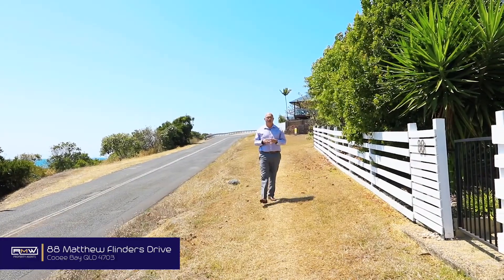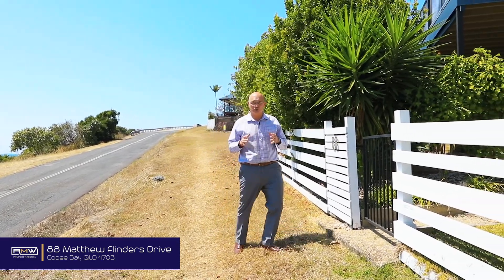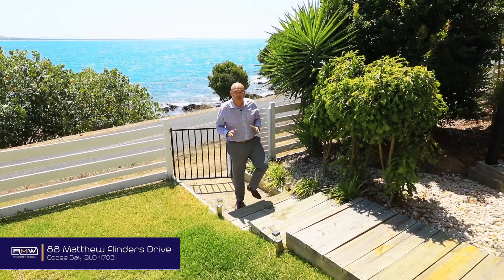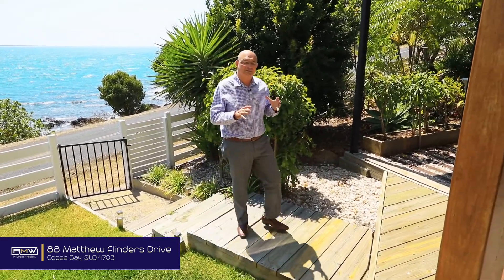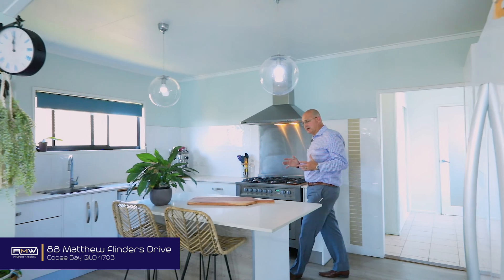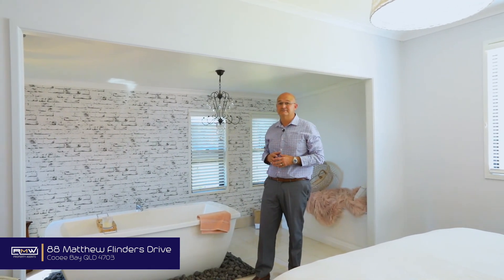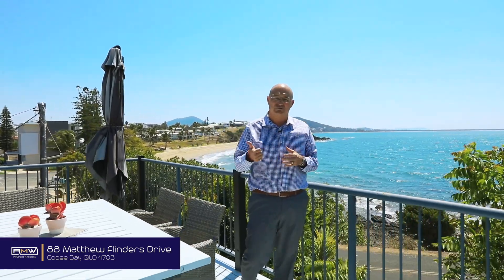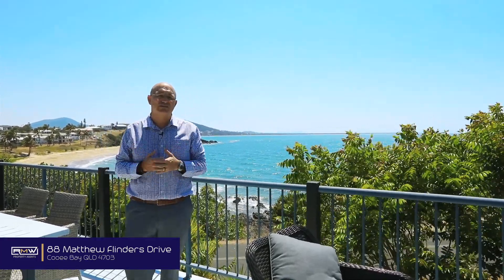88 Matthew Flinders Drive